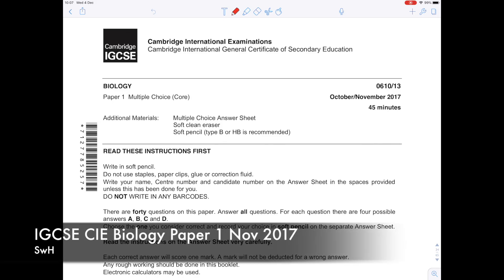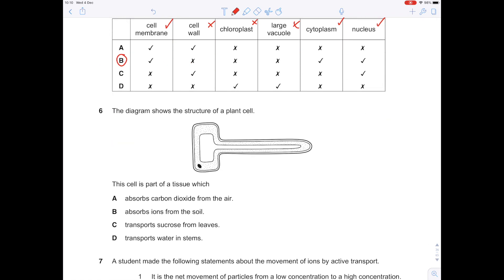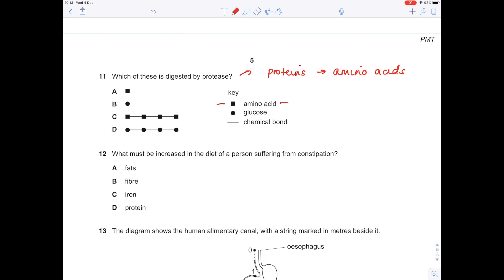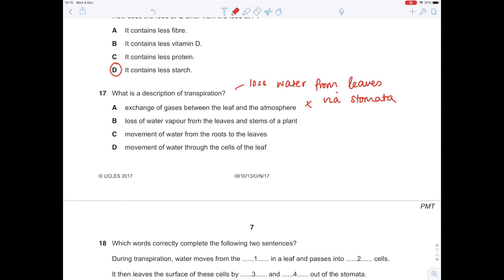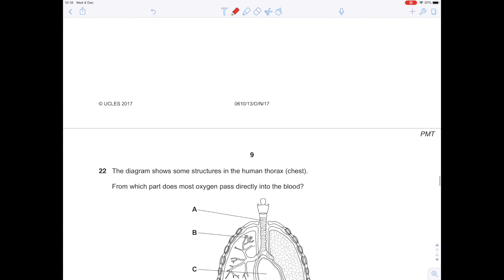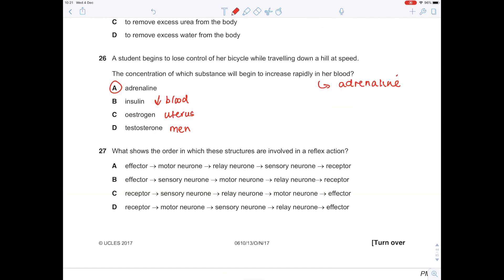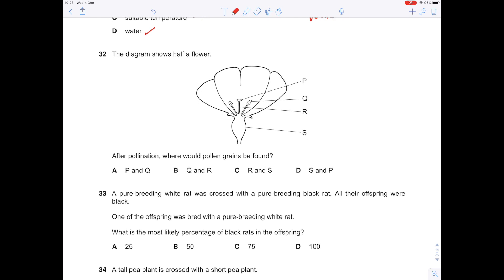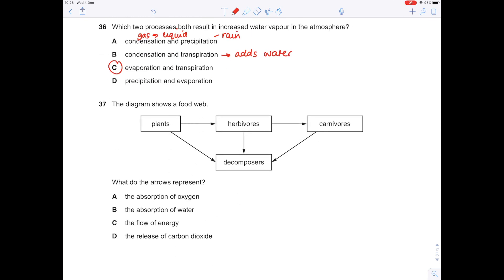CIE IGCSE Biology (Paper 1, November 2017)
Hazel answers CIE IGCSE Biology paper 1 from November 2017. This is a multiple choice paper. Hazel goes through each question in turn, giving highly detailed explanations as to how she arrived at her answer.